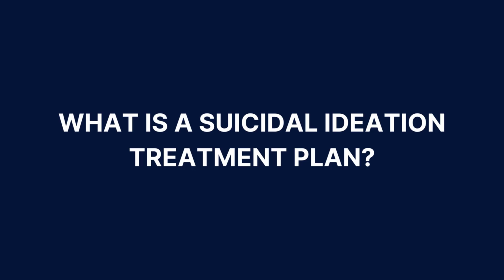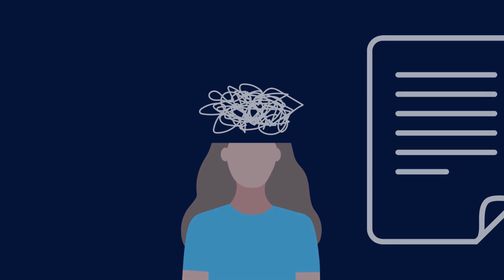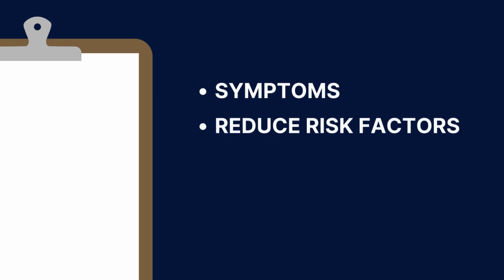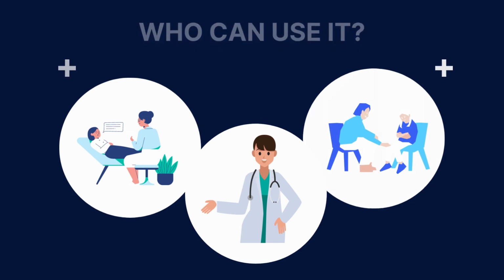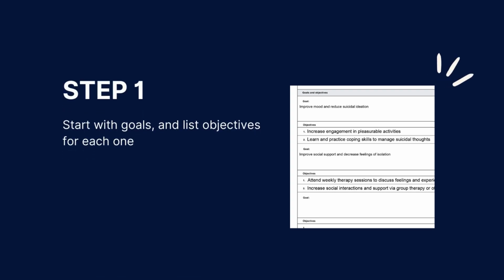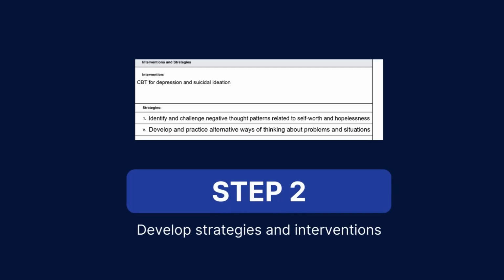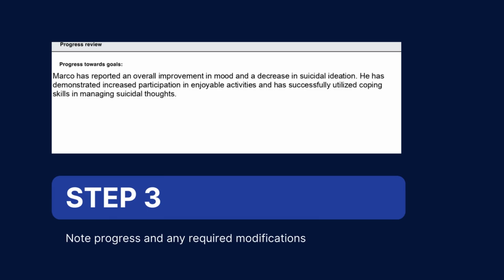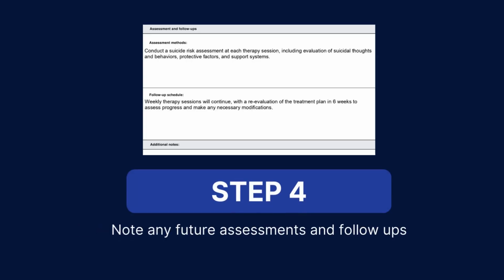Suicidal Ideation Treatment Plan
Download our free suicidal ideation treatment plan and example to help create an approach designed for your patient's needs.

Introduction 0:00
What is a Suicidal Ideation Treatment Plan? 0:10
Who can use a Suicidal Ideation Treatment Plan? 00:54
How to use 1:02
How to use in Carepatron 1:26